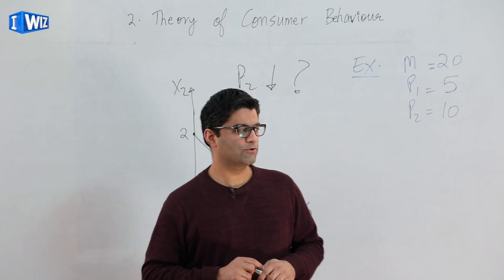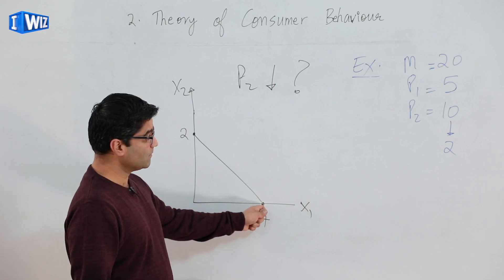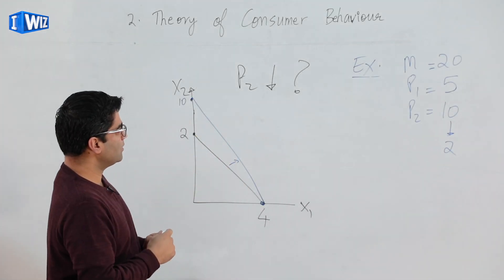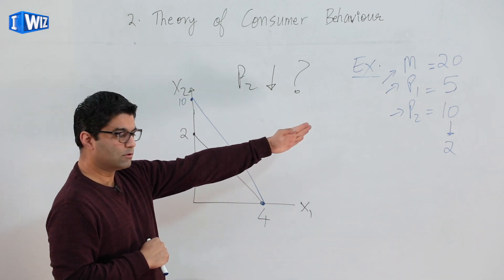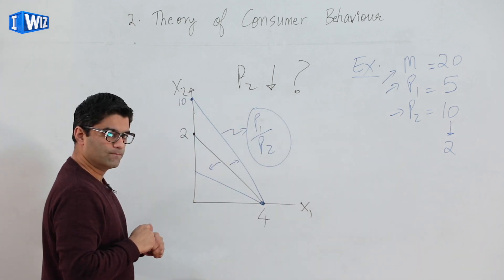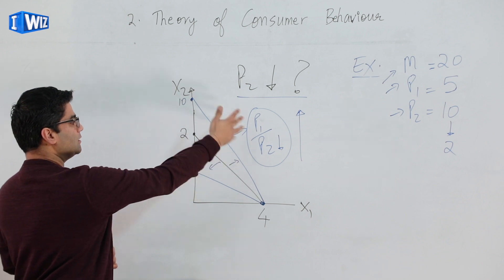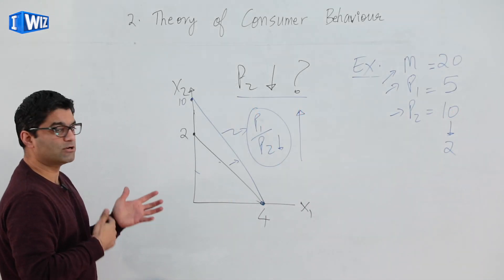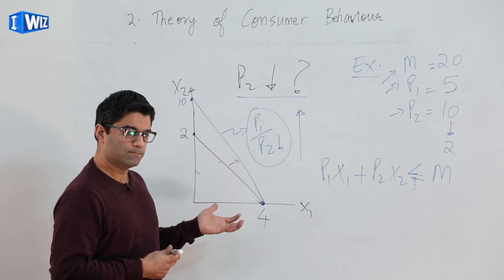Economics Class 12 | Theory Of Consumer Behaviour - Part 4 | IWIZ Education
Teacher Name: Arjun Sondhi